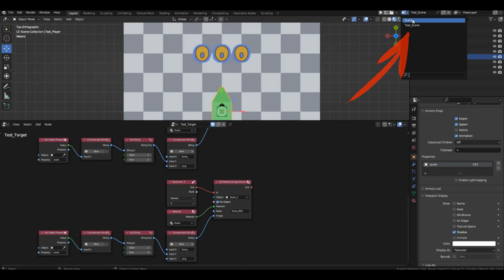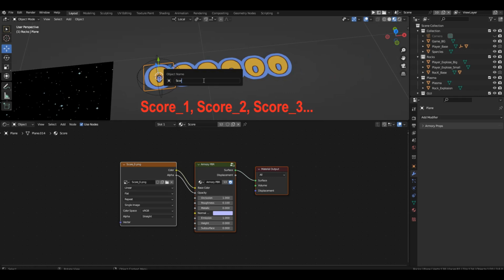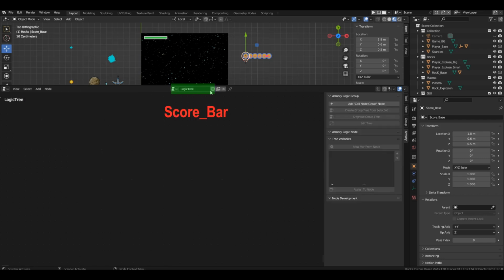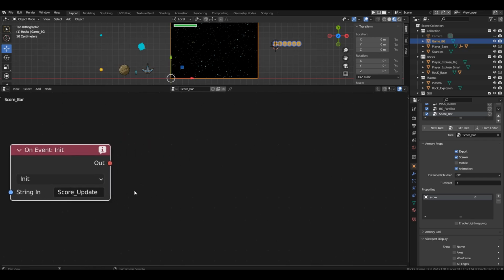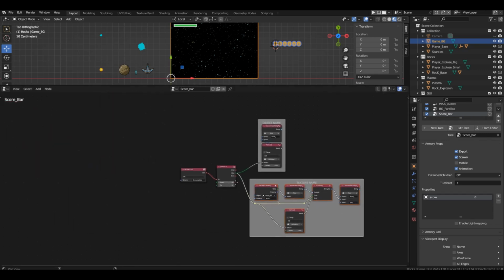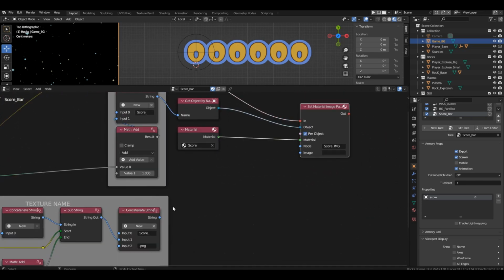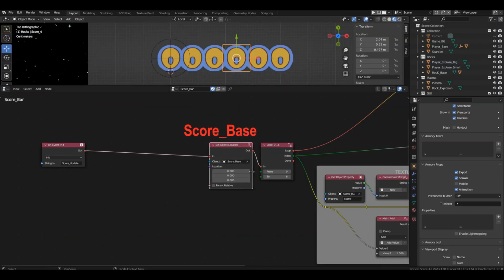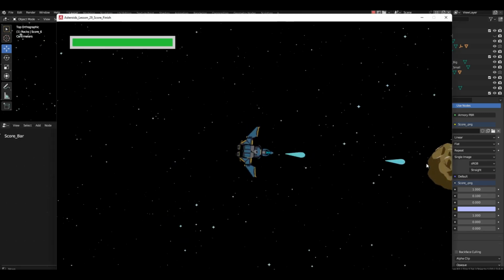29_Score (Part 2)